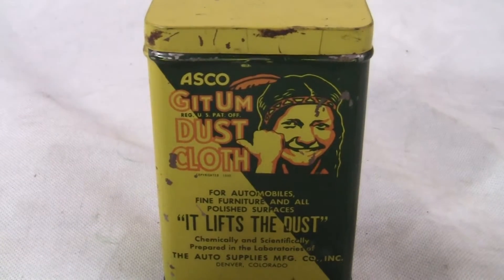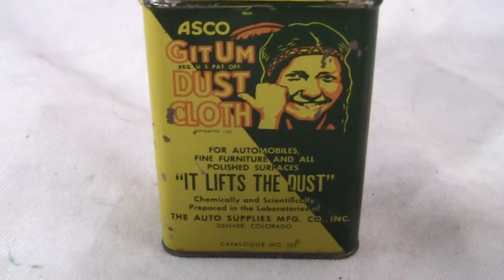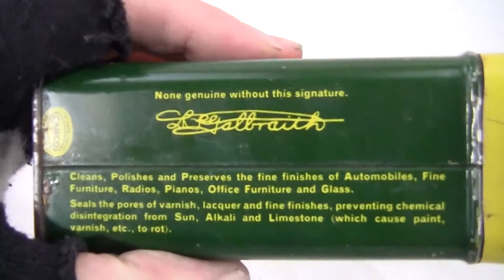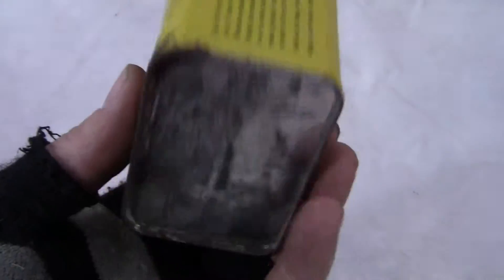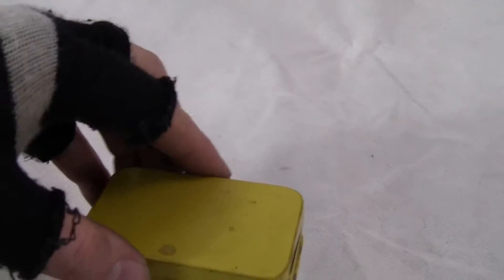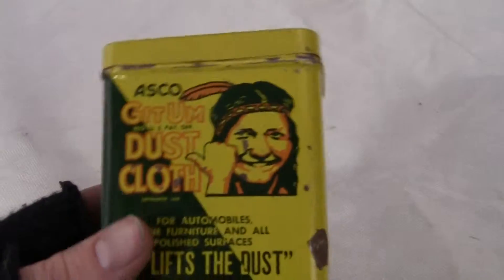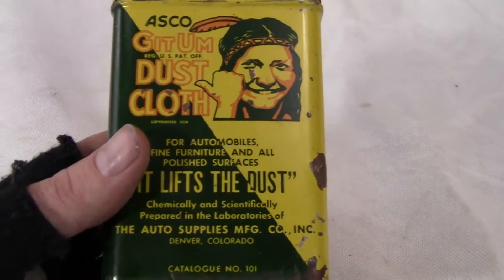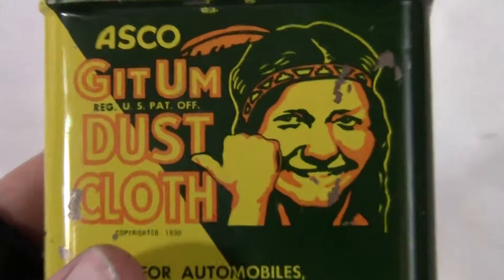Git um Dust Cloth